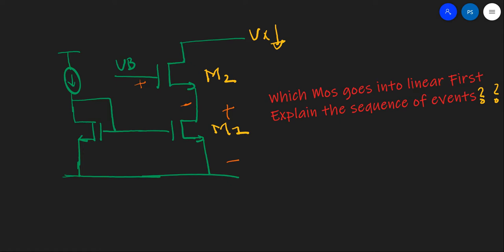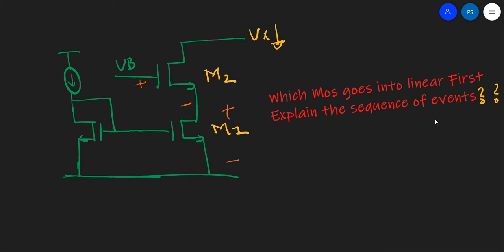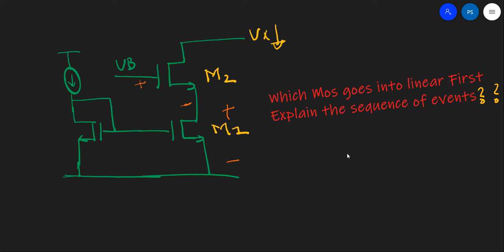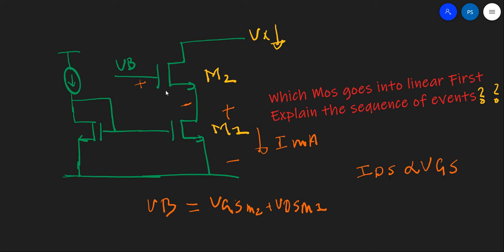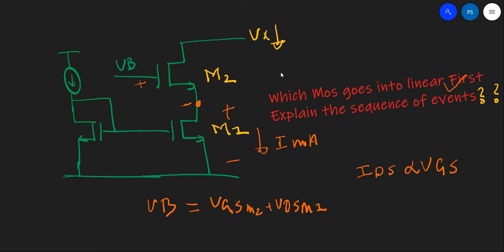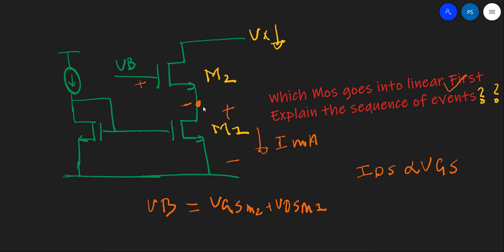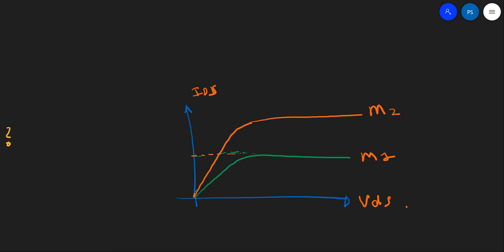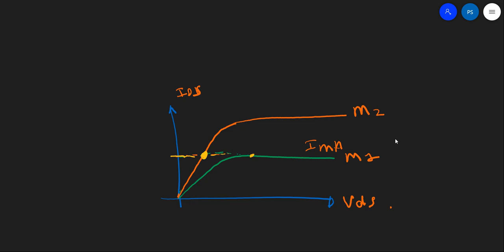Cascade Current Mirror - Analog Circuit Design Interview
In this video we will look at one of the interview questions asked for "Analog Circuit Design " role in a MNC